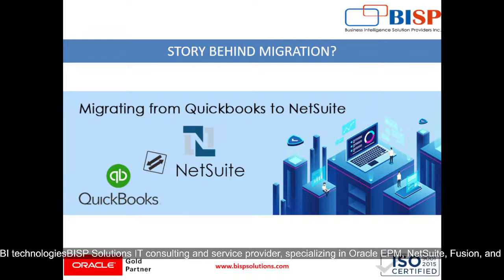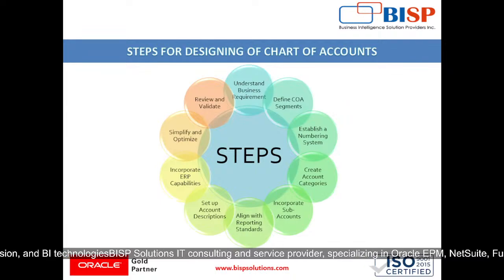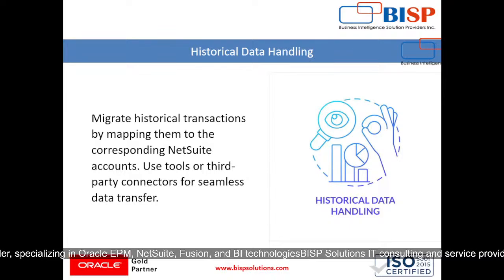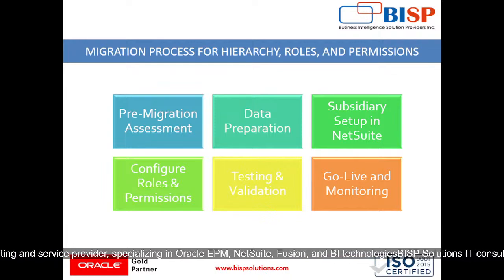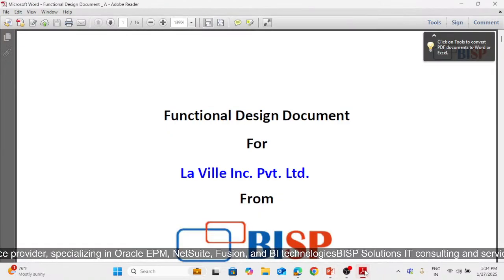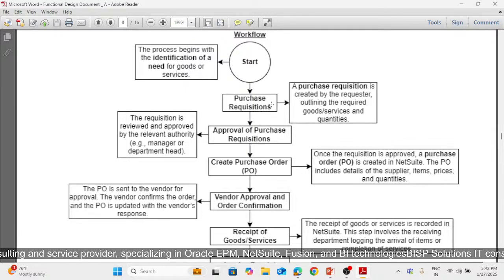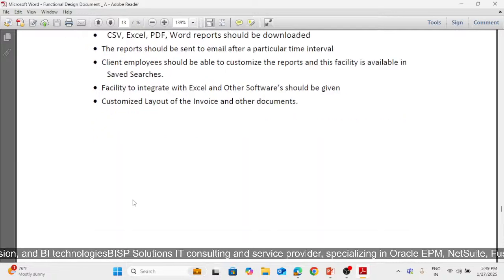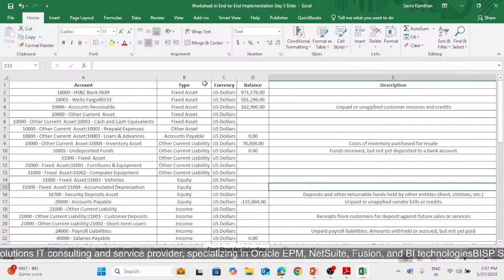End-to-End NetSuite Implementation: Subsidiary Hierarchy, Roles & Key Modules Overview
In this video, we dive into the critical planning stages of a successful NetSuite implementation. Learn how to structure your subsidiary hierarchy, assign roles and permissions, and align them with your business needs. We also provide an introduction to key NetSuite modules such as Accounting, Inventory Management, CRM, and more, helping you understand their purpose and impact on your organization. Perfect for project managers, NetSuite administrators, and anyone preparing for an ERP transition. Don't miss these essential insights for a smooth implementation journey.